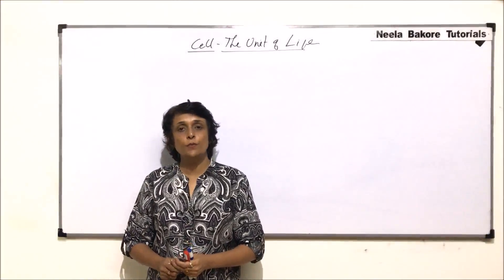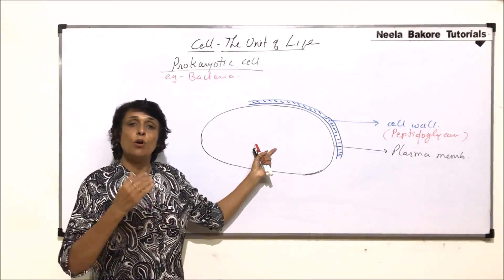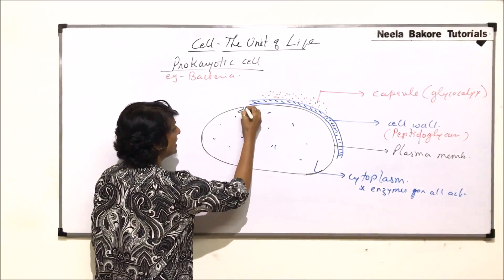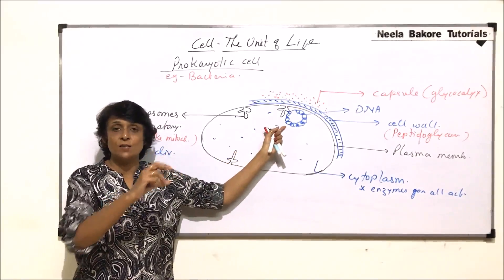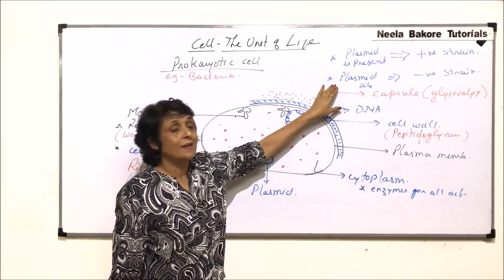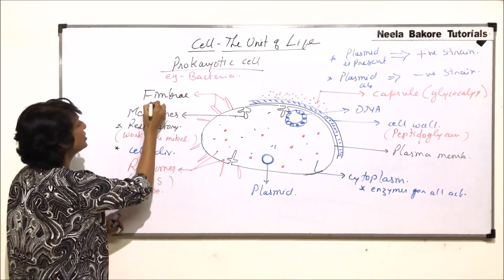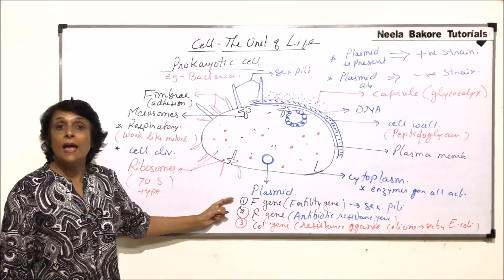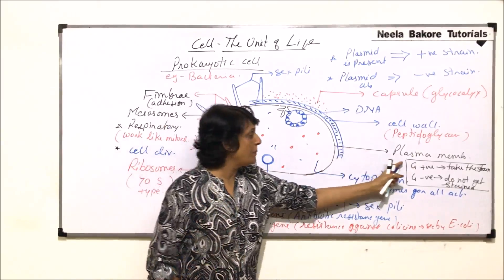Cell - The unit of Life | NEET | Prokaryotic Cell | Neela Bakore Tutorials